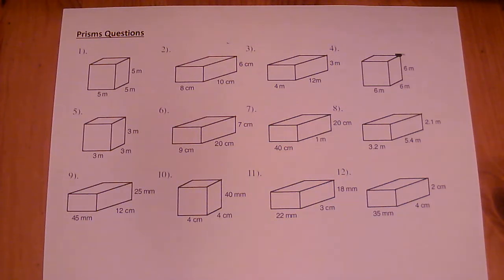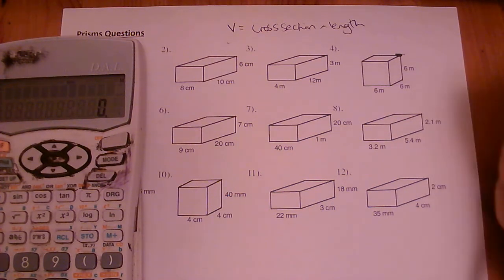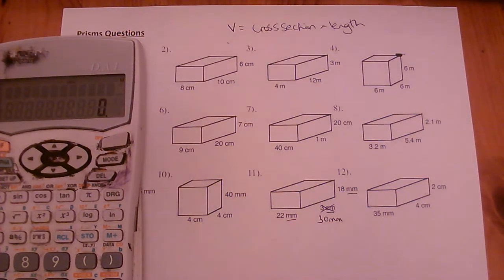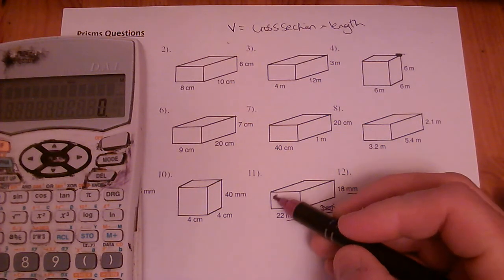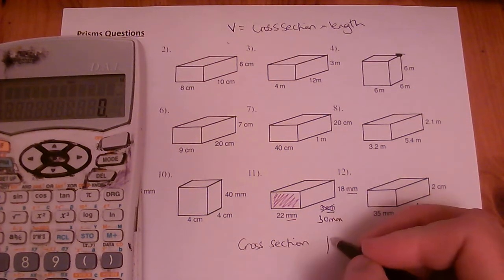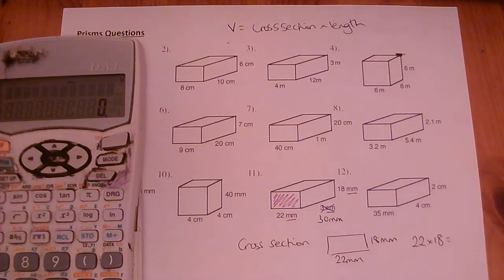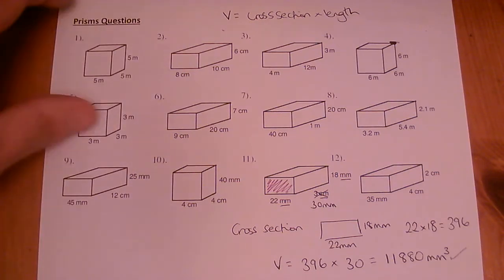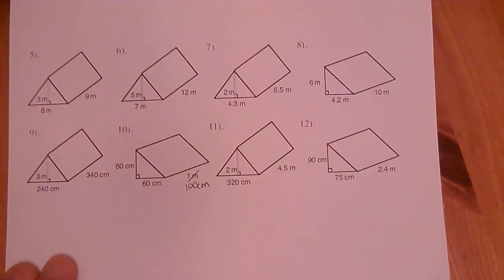Volume of a prism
How to calculate the volume of a prism
Focus on cuboids and triangular prisms